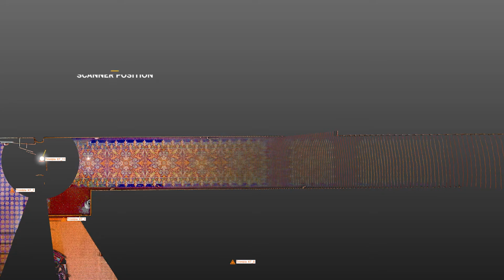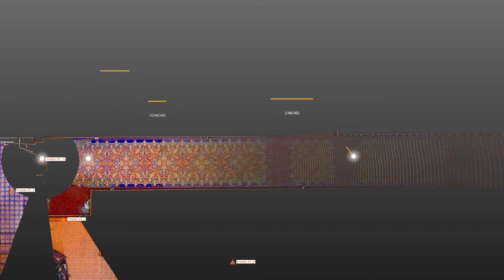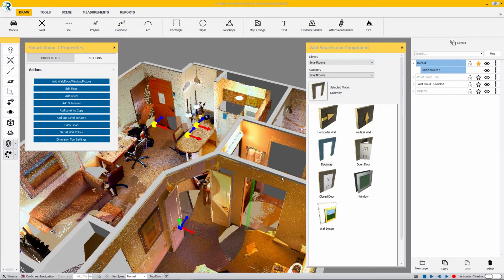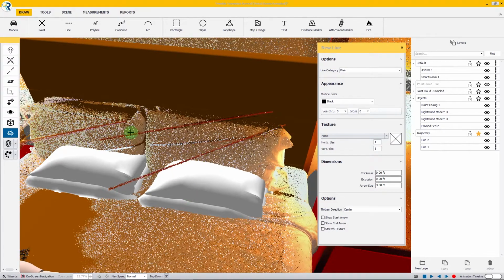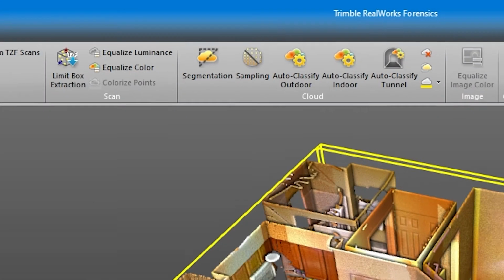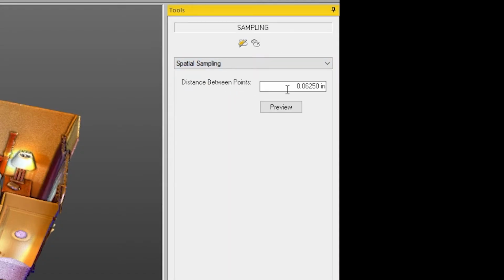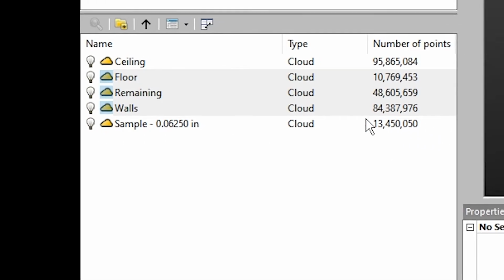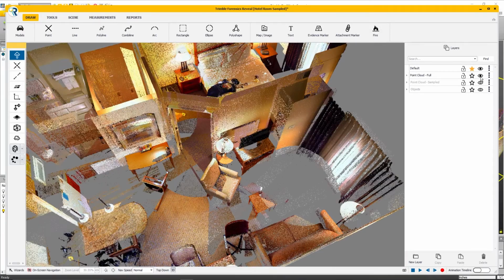Point Cloud Sampling - Tech Tip Tuesdays - S03 E09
This week's tip is how to more efficiently use your computational resources when diagramming and analyzing scenes documented with a laser scanner. If you find that your computer is struggling when trying to diagram in Trimble Forensics Reveal, this quick step may be exactly what you need to speed things up.